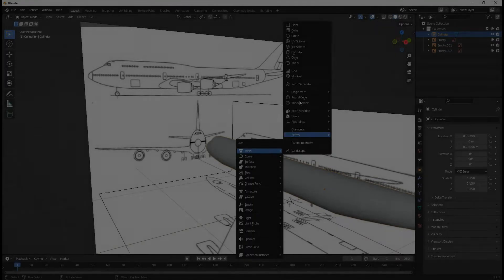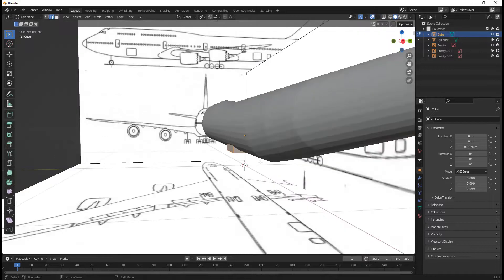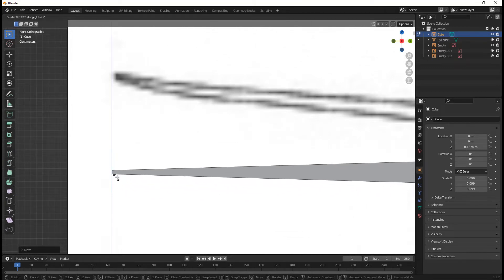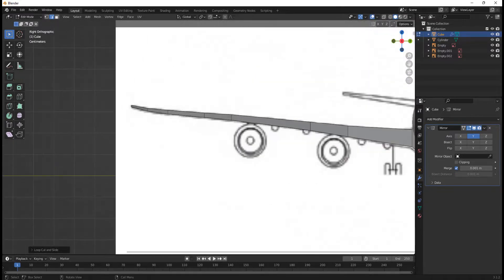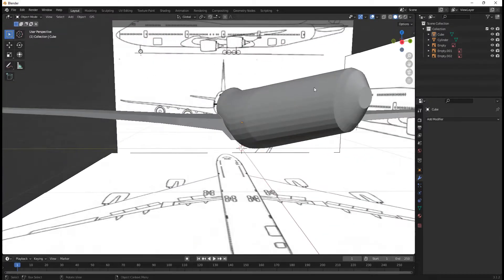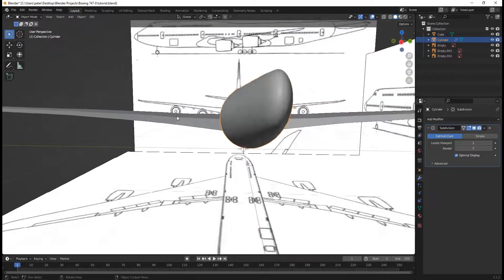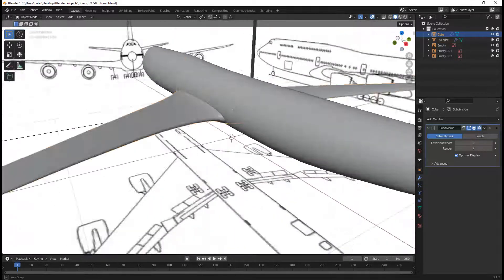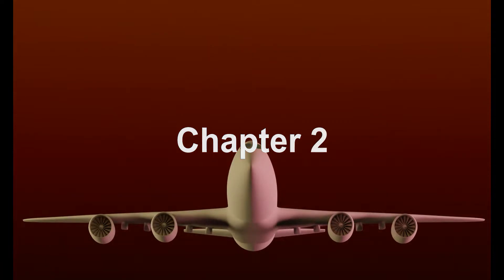Boeing 747-8 | Blender Tutorial | Chapter 2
This is chapter 2 of the Boeing 747-8 tutorial.